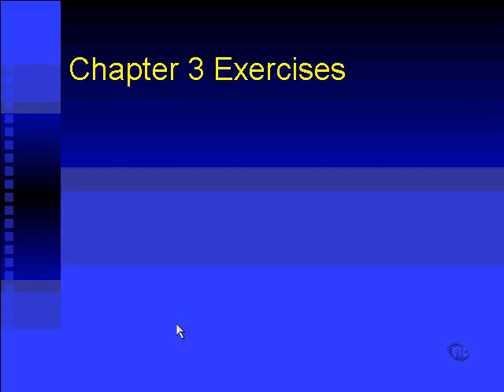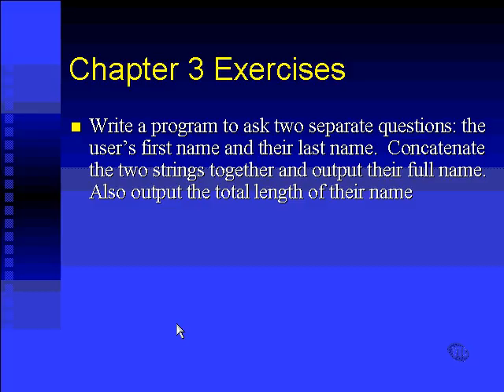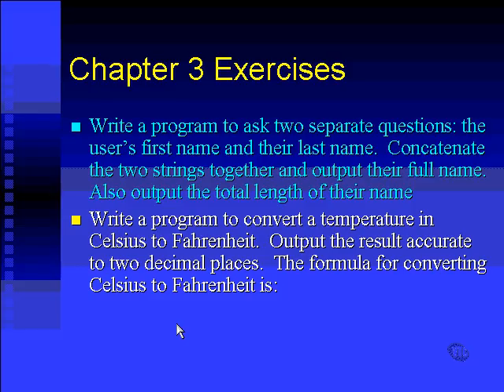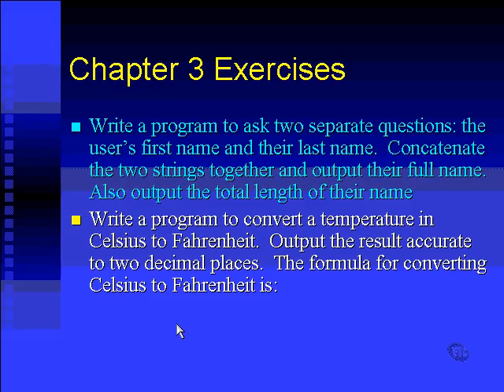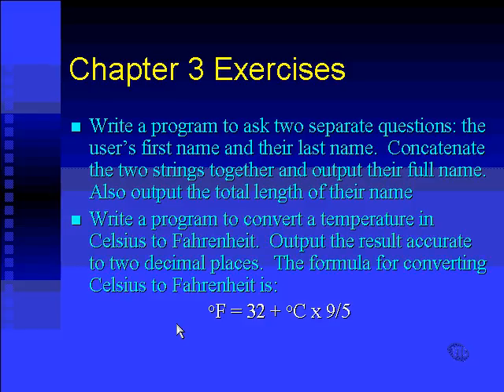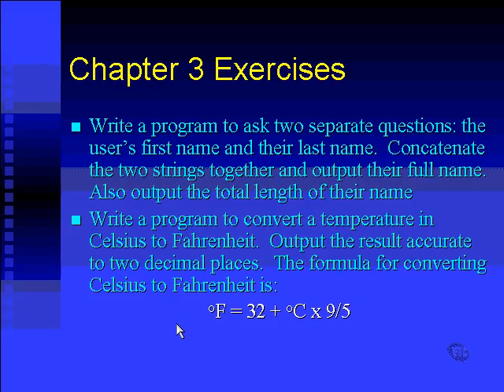Tutorial of C programming part 17